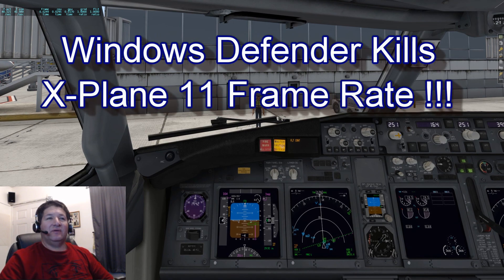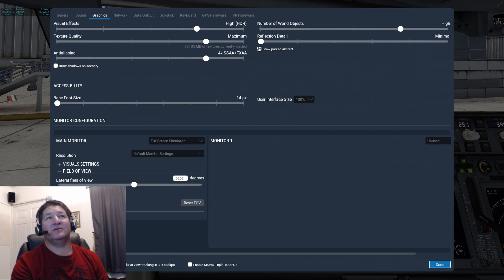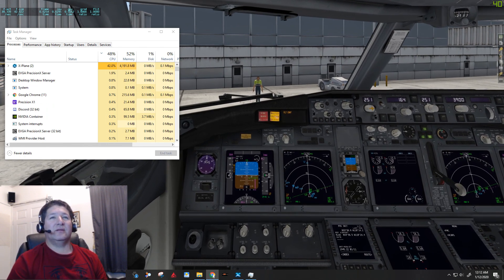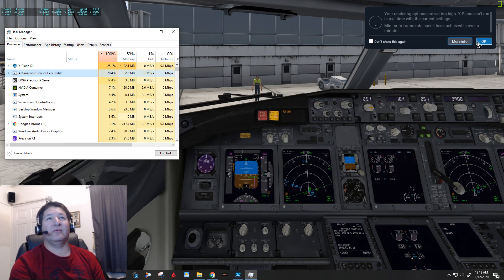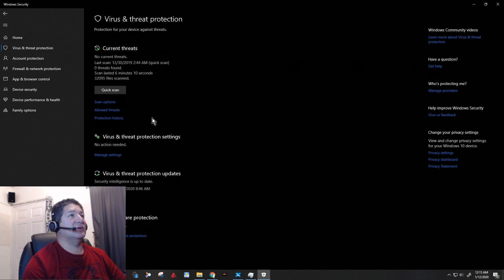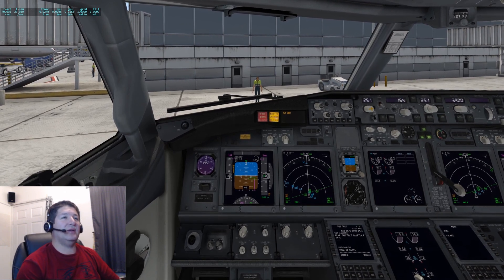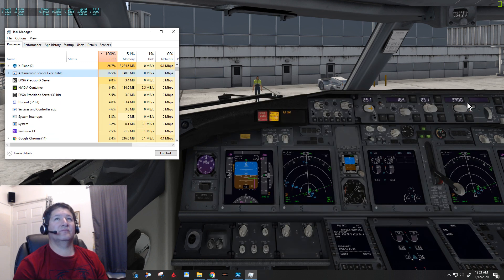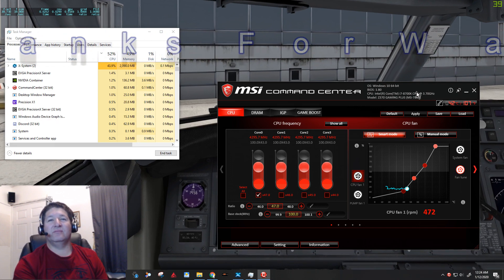X-plane Frame Rate killed By Windows Defender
I found a Windows anti malware process was causing my X-Plane
frame rate to drop to between 3-6 FPS.

This on a computer with an i7 8700K, a GTX 1080Ti and 32 GB of RAM.

In this video I show how to prevent that from happening to you. The short of it is you can turn of Windows Defender or add an exception for any app that may be causing this.